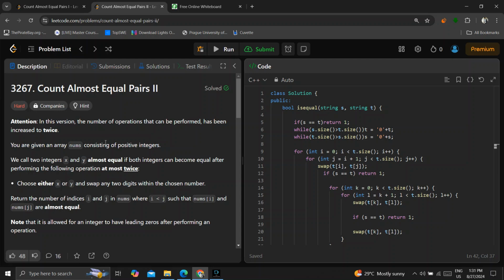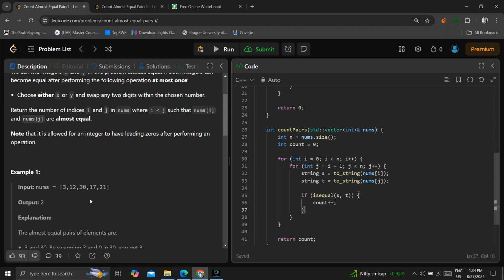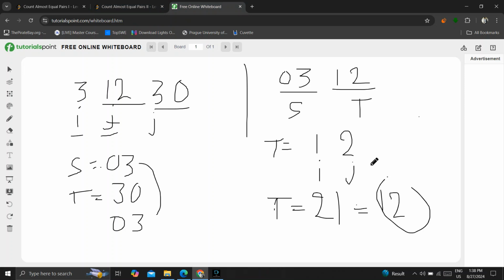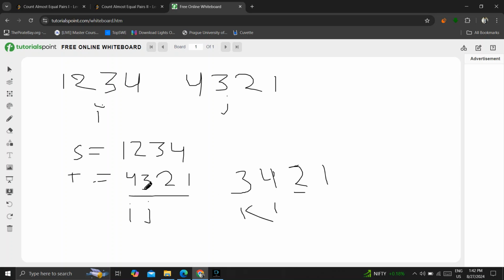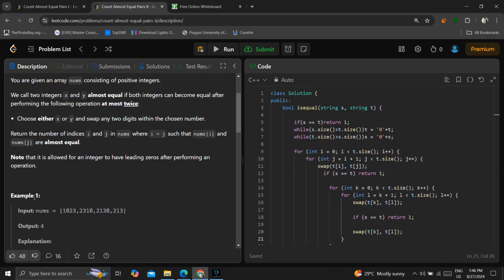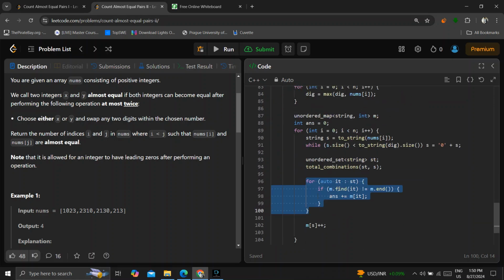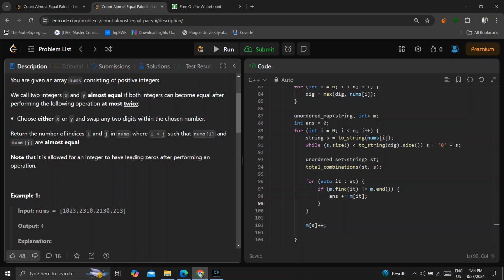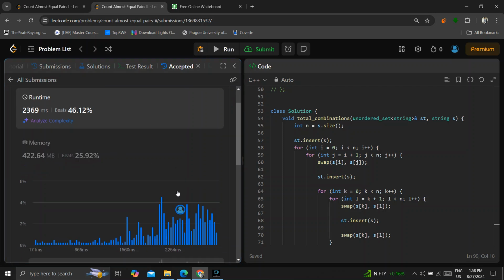3267. Count Almost Equal Pairs II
In this video we will solve Leetcode Weekly Contest 142's 4th problem which is "3267. Count Almost Equal Pairs II".